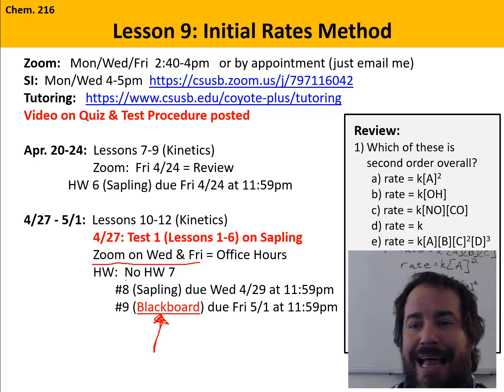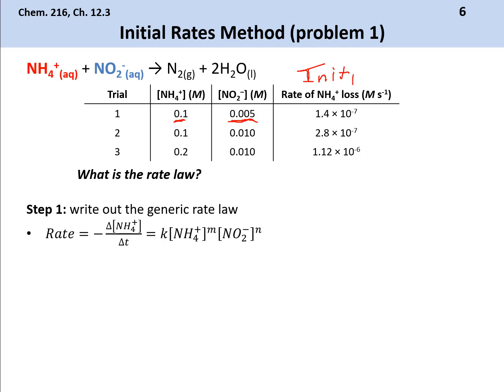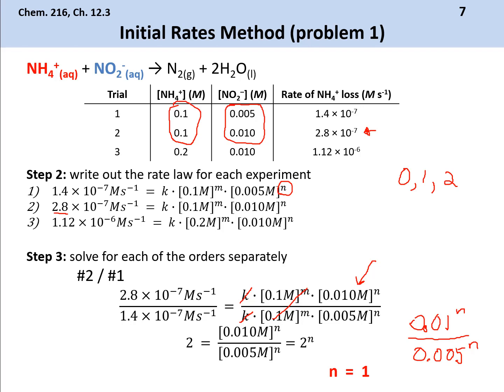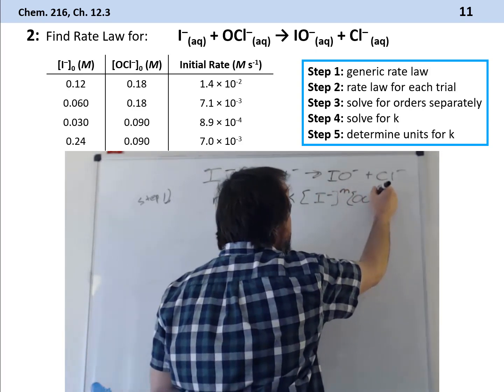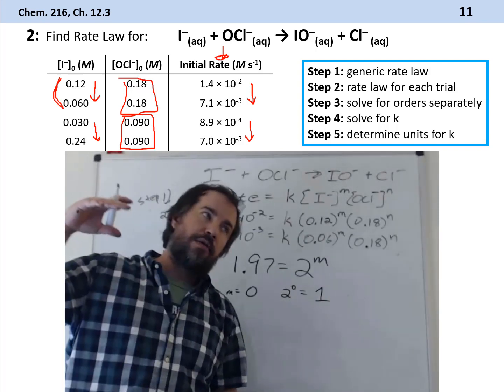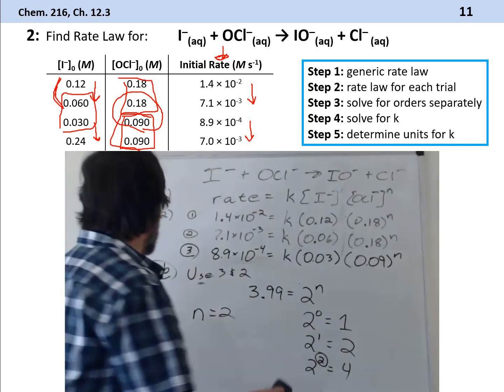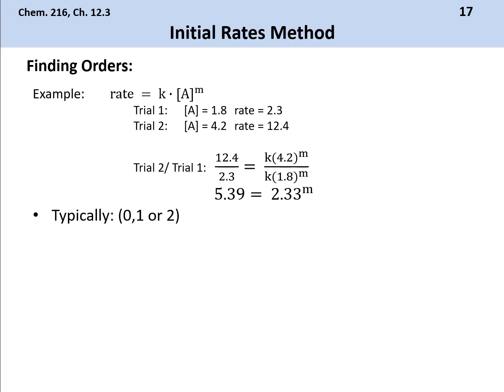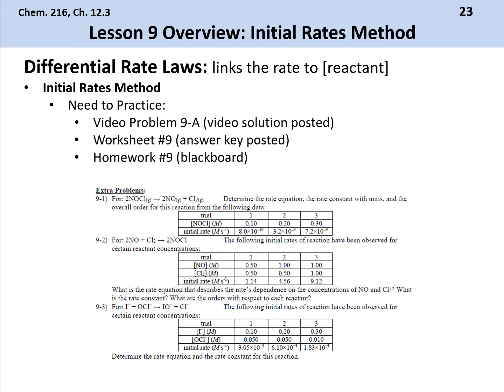Spring '20 - 216 Lesson 9